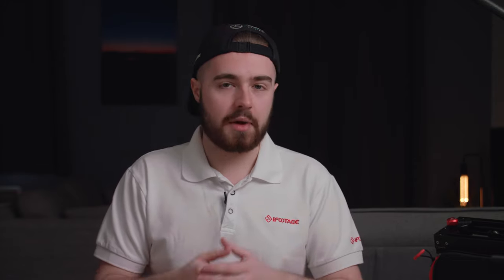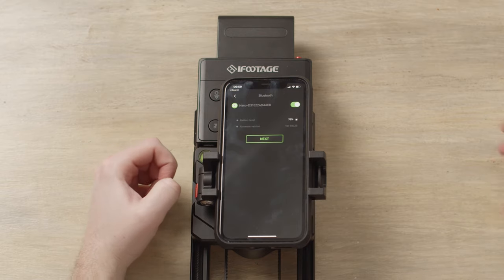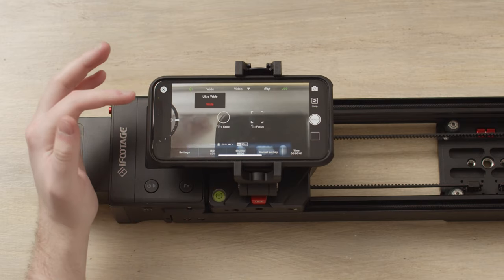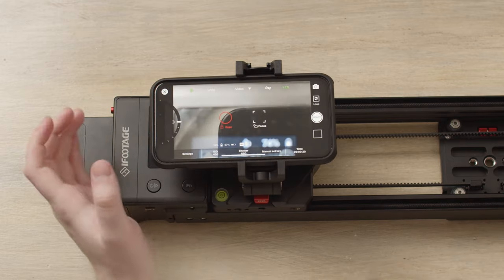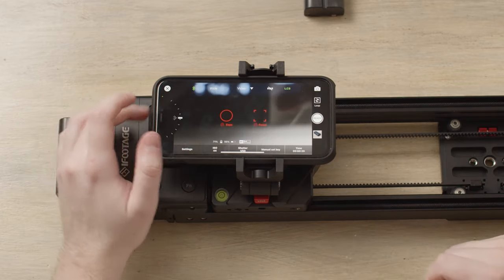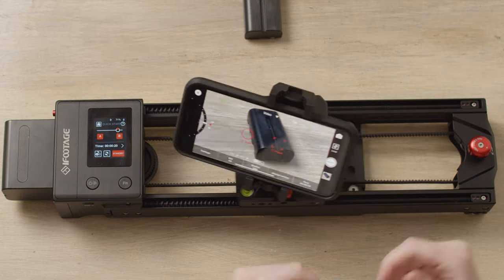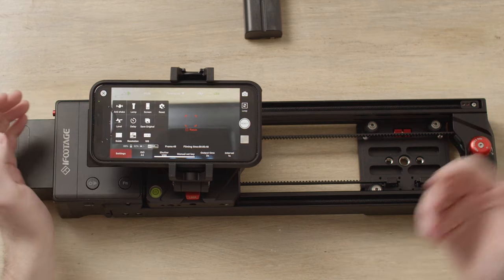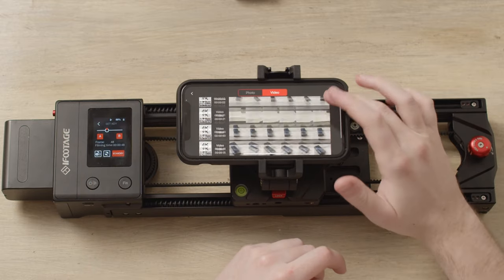How to use your Smartphone as your camera on the iFootage Shark Slider Nano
Sam, from iFootage, shows us how to mount and record using your Smartphone as your camera on the Shark Slider Nano. Includes easy to follow tutorial on set up, connection to Moco App, phone and lens option selection, parallax video recording and time lapse recording.